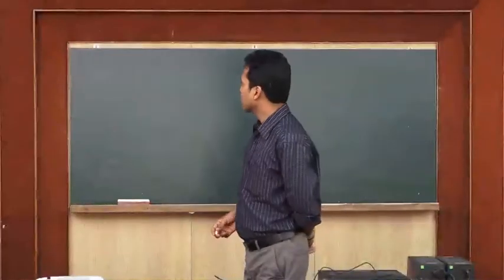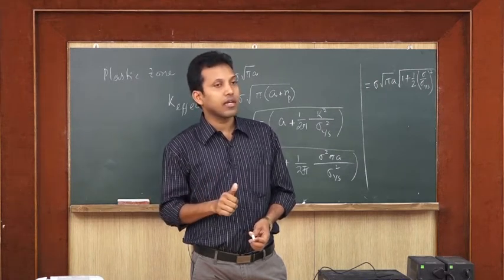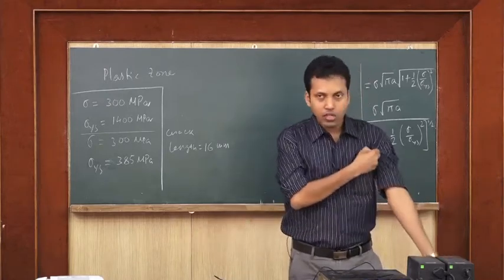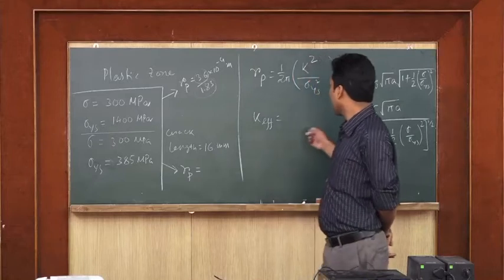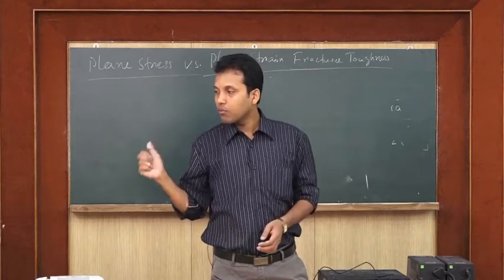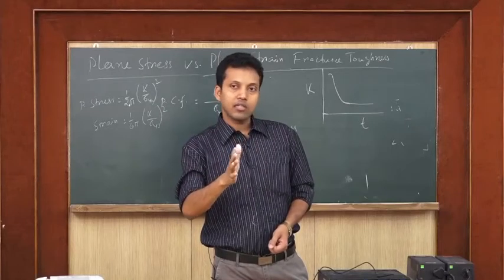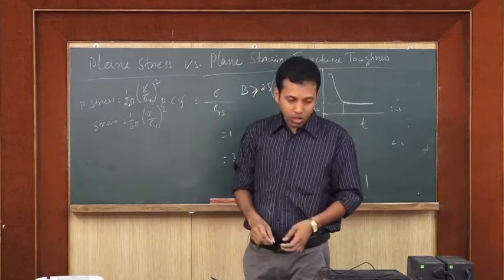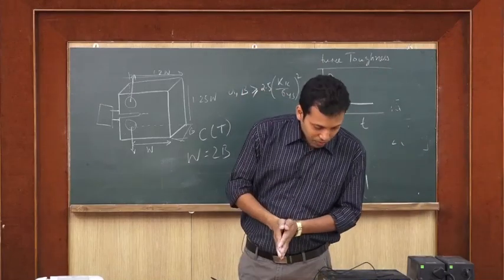Prof K Dutta Lecture 14 Fracture Mechanics 4